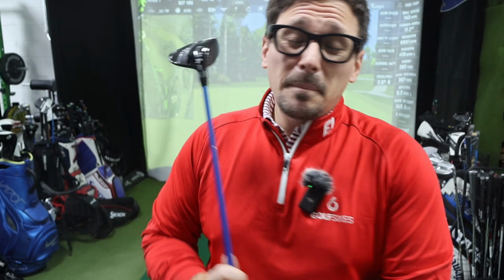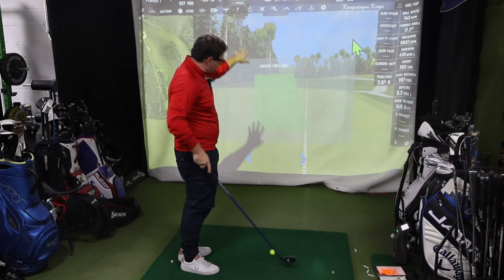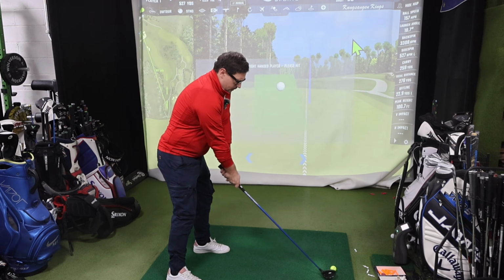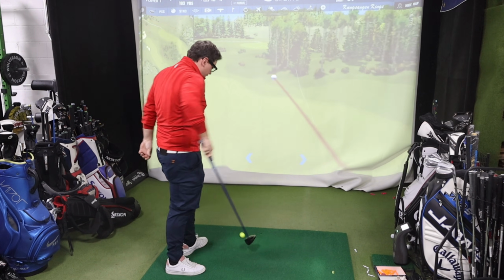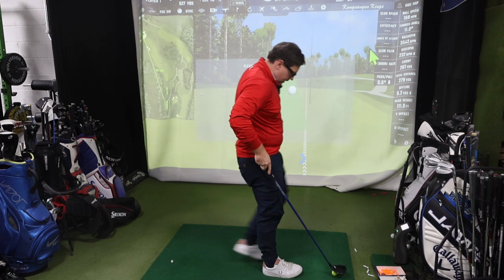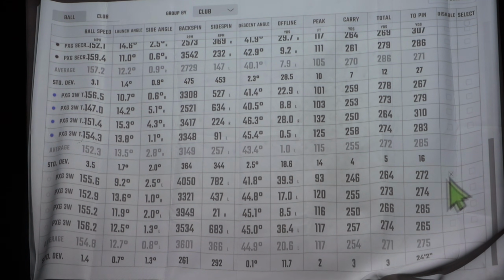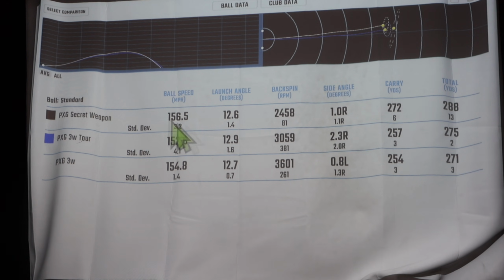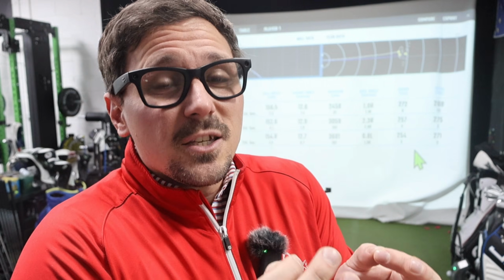PXG Gen 8 - 3 Wood Showdown - Standard vs Tour vs Secret Weapon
Join me as I conduct a thorough **wood review** of the new **pxg** Gen 8 Lightning Tor 3-Wood, standard 3-Wood, and Mini Driver, all with similar specs. This **golf equipment review** examines their shape, size, and most importantly, performance, specifically focusing on **distance** and playability. Discover how these different **woods** perform and which might be the best fit for your game! 🏌️‍♂️

PXG Gen 8 3 Wood
PXG Gen 8 Tour 3 Wood
PXG Secret Weapon
Project X Denali Blue FROST - 70g 6.5